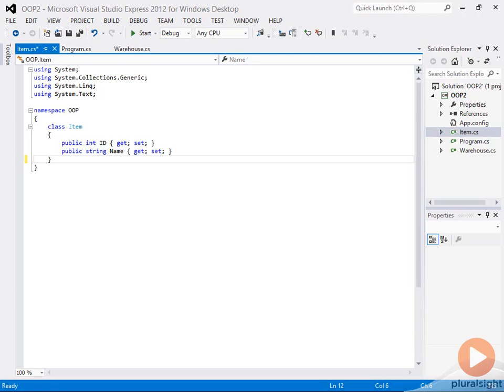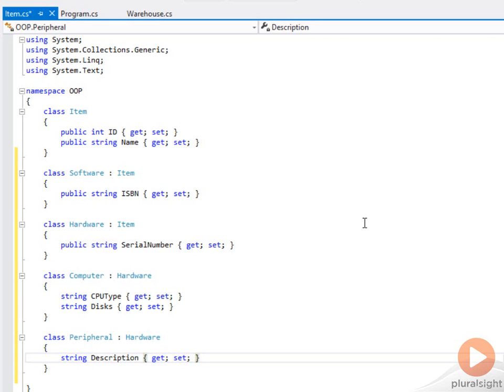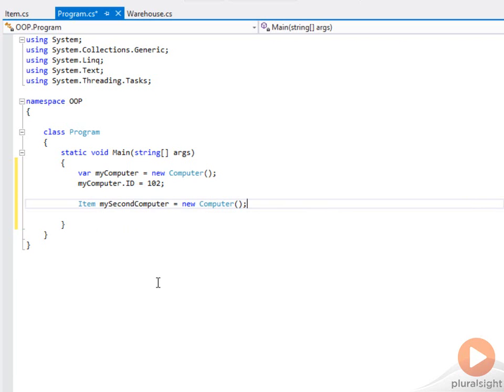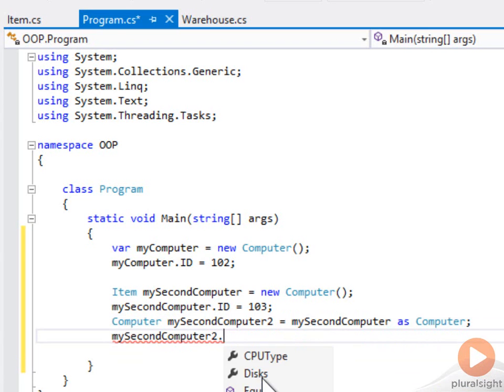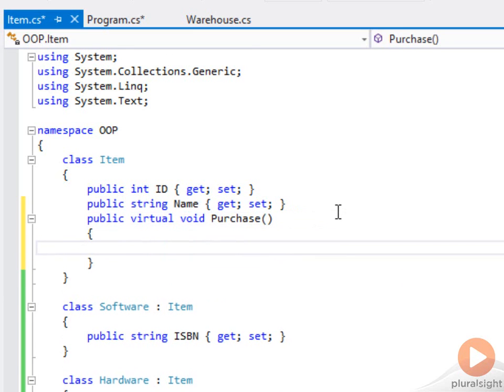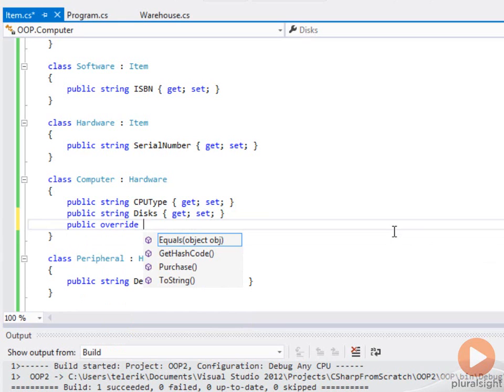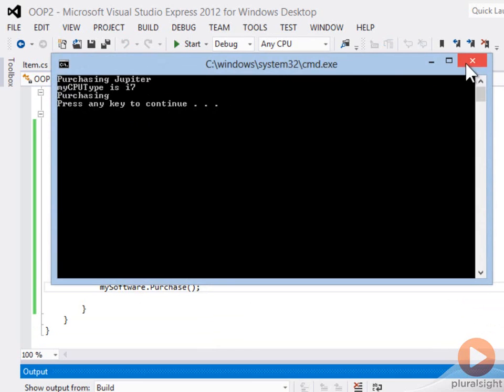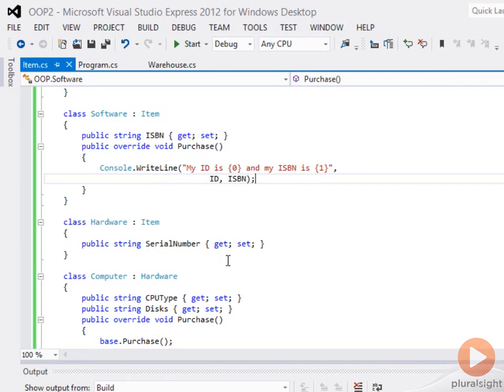25 Inheritance and Polymorphism